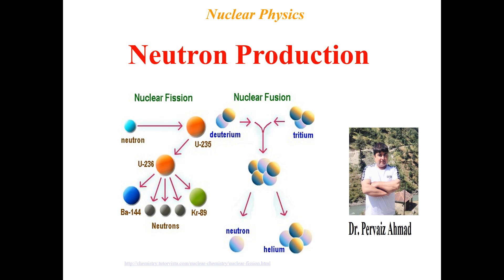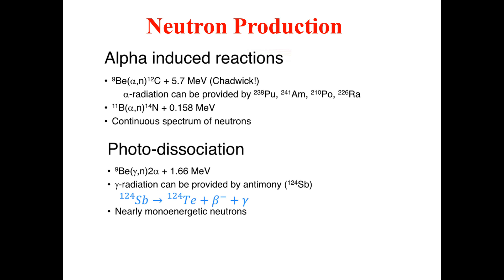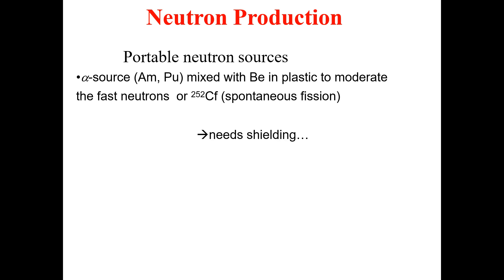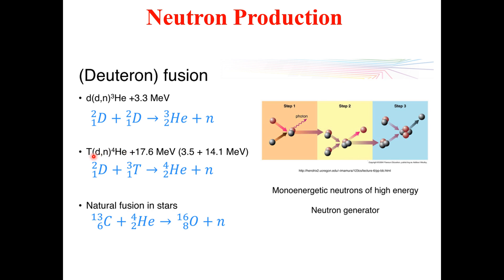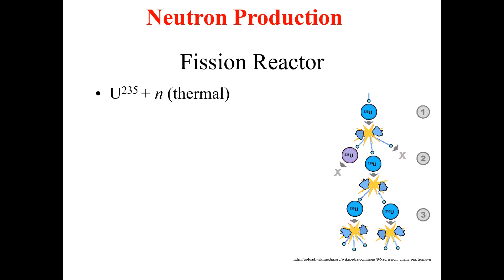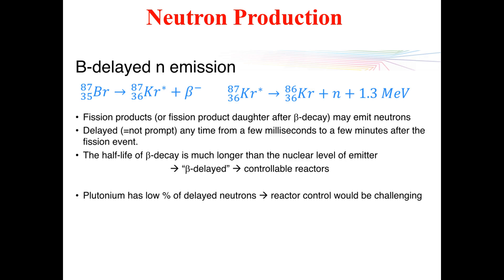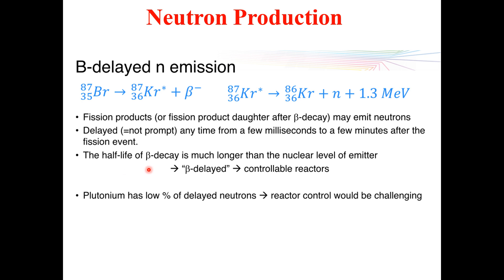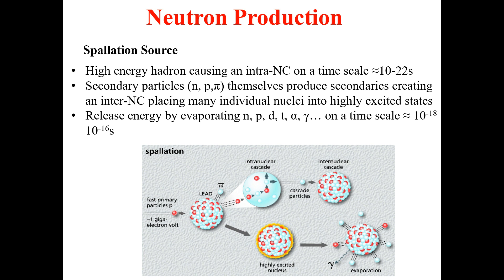Neutron Production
Neutron Production (for BS Students)